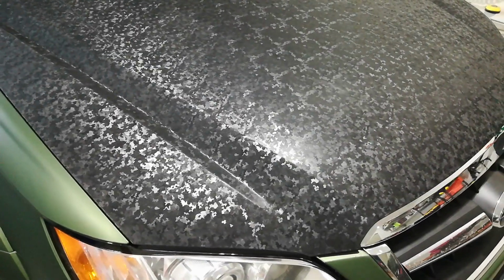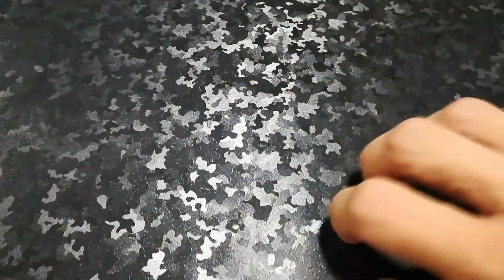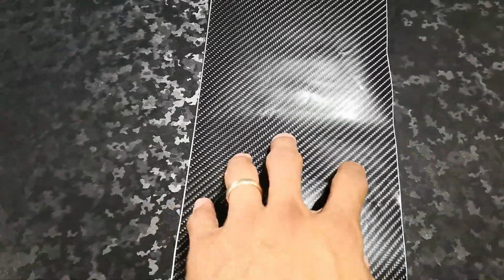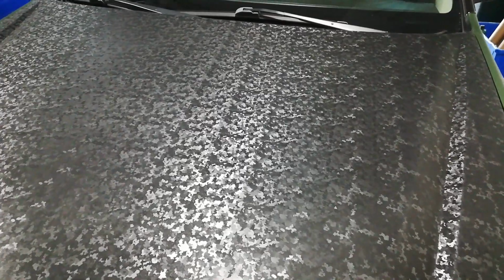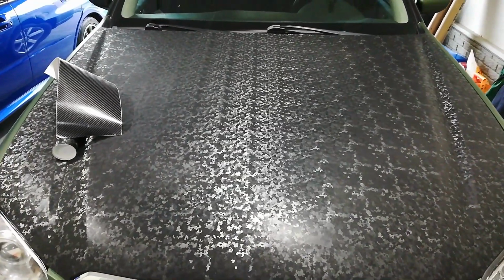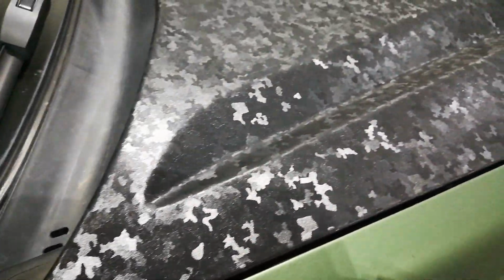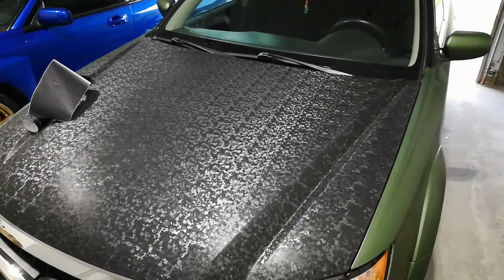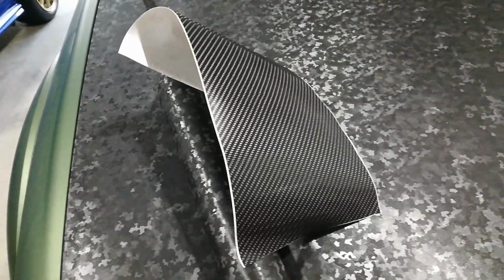Vvivid micro-camo vinyl review: part 1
Part 1 of 2 parts doing an overview/product review of Vvivid's new black stealth micro-camo pattern vinyl

Get the vinyl and tools to do this project:
Vvivid Black Stealth Camo Micro Pattern
REV Brand Heat Gun
3M Blue Squeegees
3M Gold Squeegees
3M Finish Line series Knifeless Tape
3M Design Line series Knifeless Tape
Vvivid Utility Knife
Olfa Stainless Steel Body Utility Knife
NT Cutter 30 Degree Snap Off Blades for Utility Knives
Olfa 30 Degree Snap Off Blades for Utility Knives
Vvivid Wrap Gloves